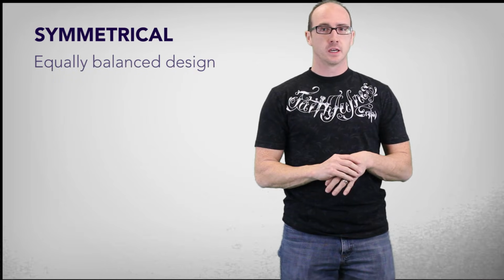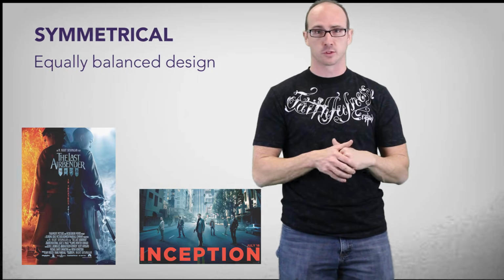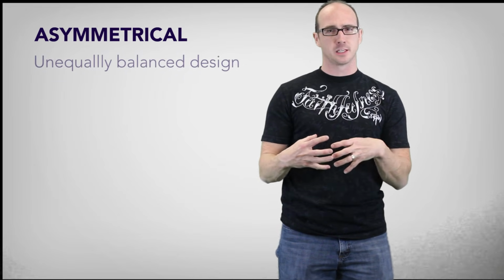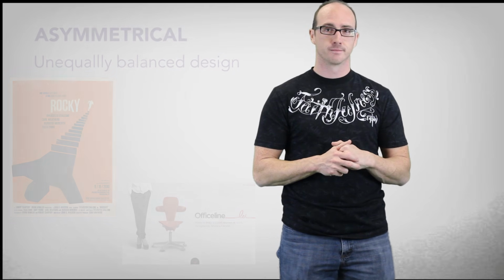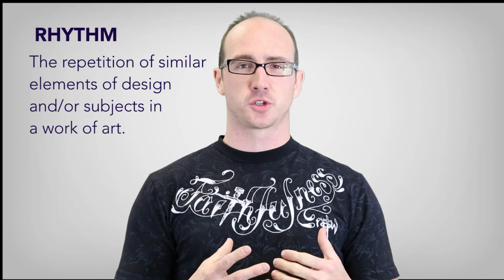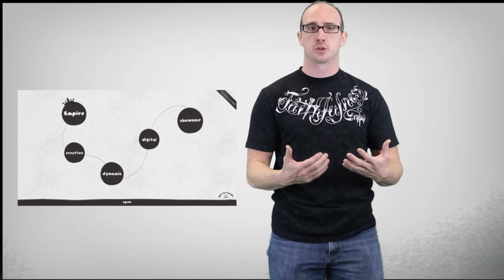Graphic Design I - Principles of Design